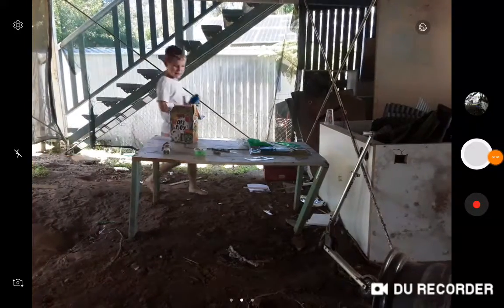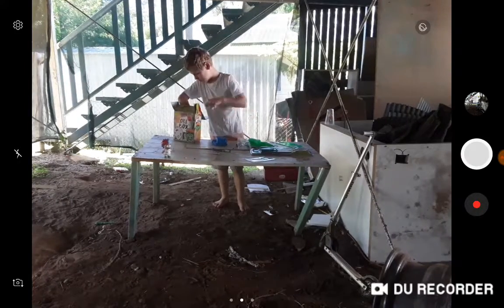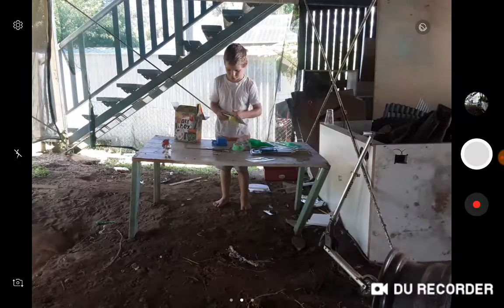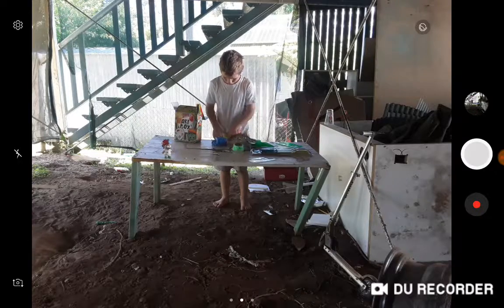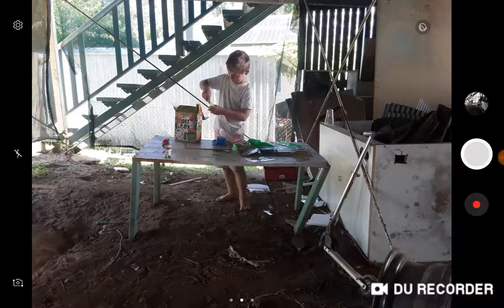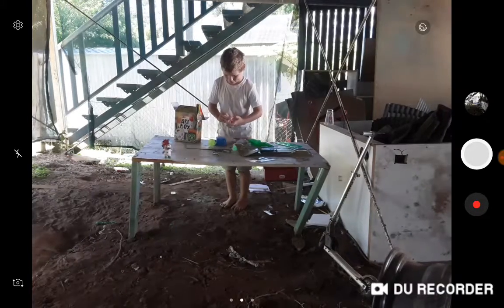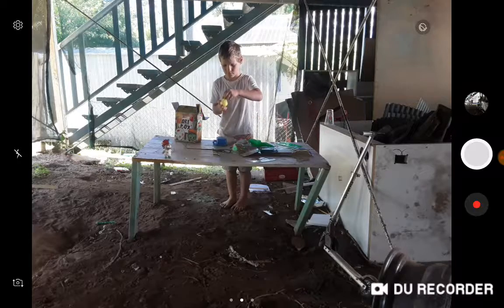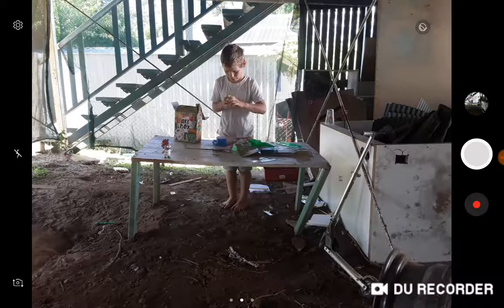Guava juice box art